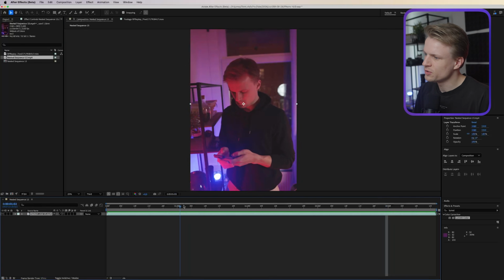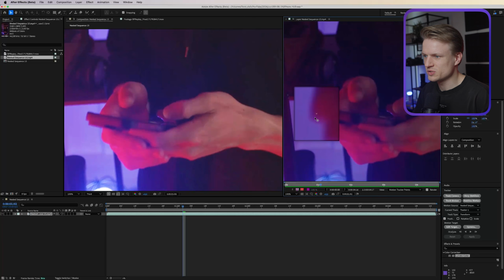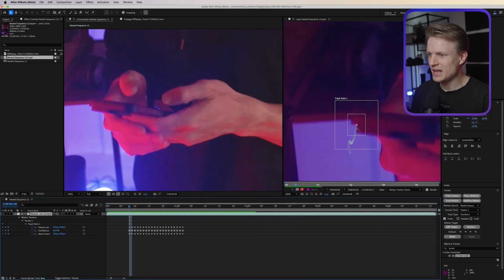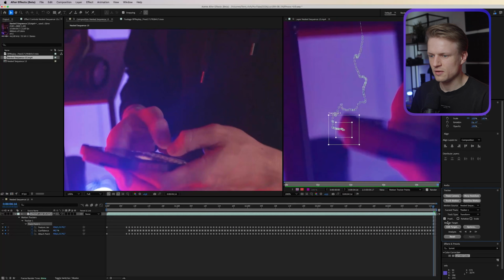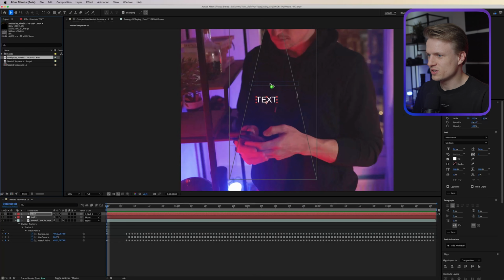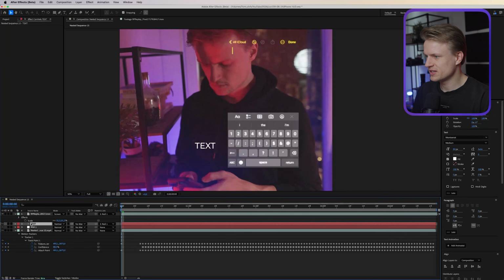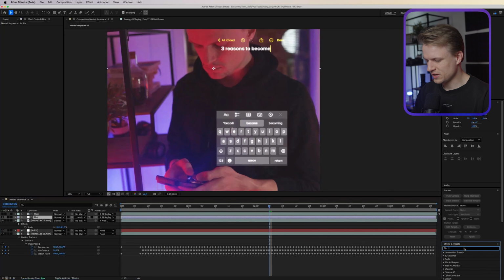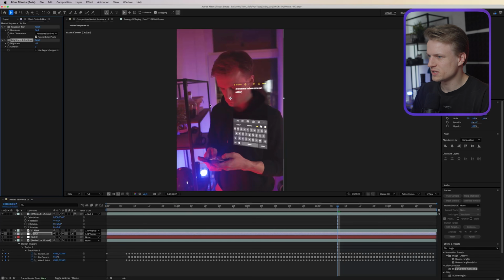Easy iPhone HUD Glass Effect in After Effects (Keanu Visuals)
In this After Effects Tutorial I will explain how to do an easy iPhone HUD Effect. I include a 3D Frosted Glass effect, and how to track your footage.

Join my Social Creator Club Masterclass, where you get templates, in depth video lessons, live calls & potential clients